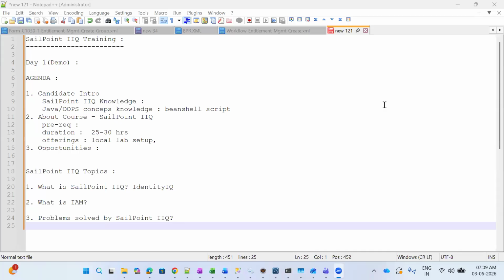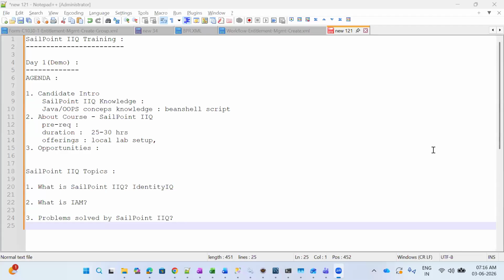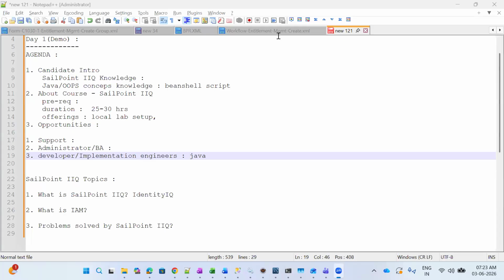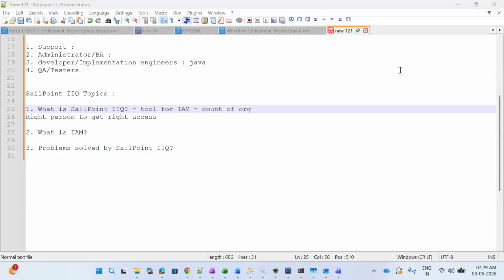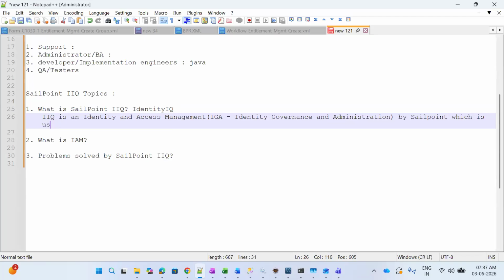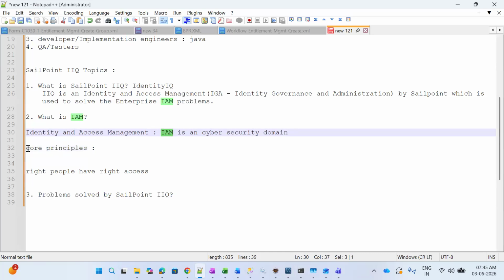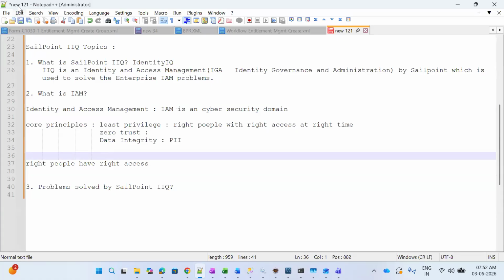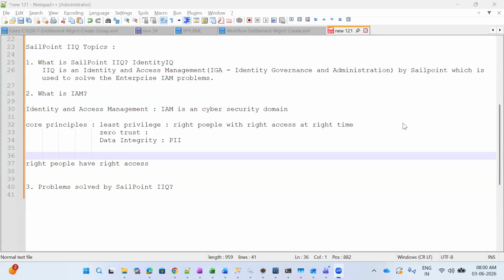SailPoint IIQ Full Course Recording | IdentityIQ Training Session 🔥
🚀 SailPoint IdentityIQ (IIQ) Full Course Recording

This video contains a complete SailPoint IIQ training session, covering key concepts of Identity & Access Management (IAM) and real-time implementation knowledge.

👉 In this session, you will learn:
✔ Introduction to SailPoint IdentityIQ
✔ IAM Concepts & Fundamentals
✔ Identity vs Account
✔ Roles & Access Management
✔ Provisioning & De-Provisioning
✔ Real-time Project Explanation

💼 This course is perfect for:

Freshers looking to enter IAM domain
IT professionals switching to SailPoint
Candidates preparing for SailPoint interviews

🎓 Join Our SailPoint Training Program Today!
Get hands-on experience + real-time project guidance.